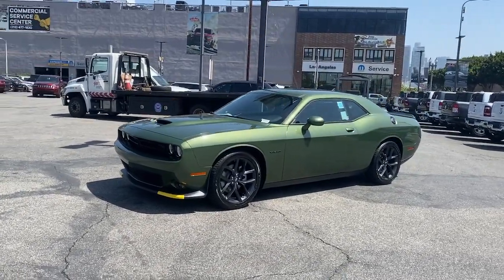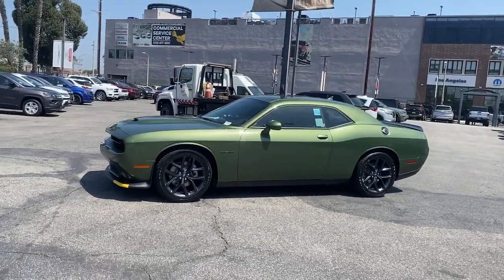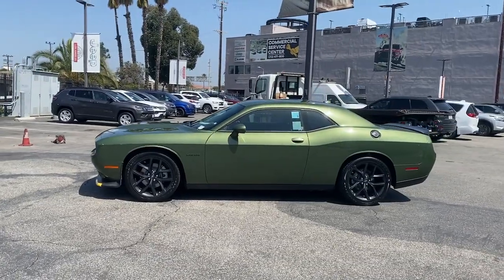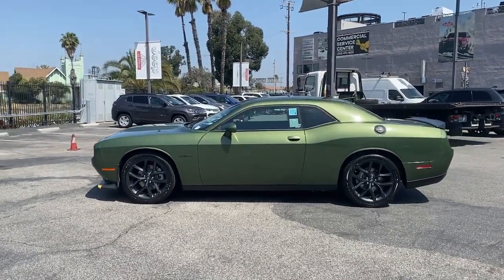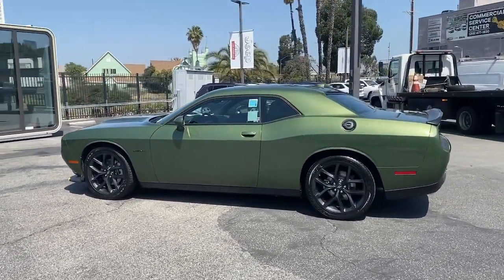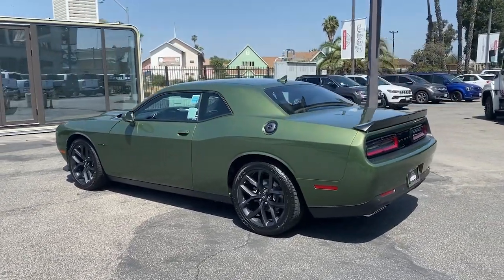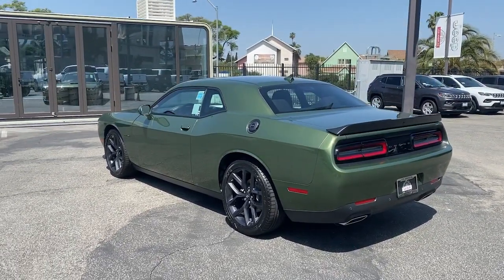2022 Dodge Challenger Los Angeles, Beverly Hills, Santa Monica, Van Nuys, Culver City, LA A240277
F8 Green New 2022 Dodge Challenger available in Los Angeles, California at Los Angeles CDJR. Servicinng the Beverly Hills, Santa Monica, Van Nuys, Culver City, CA area.